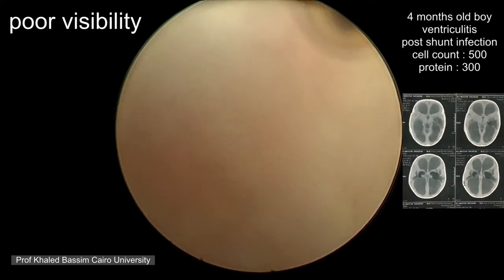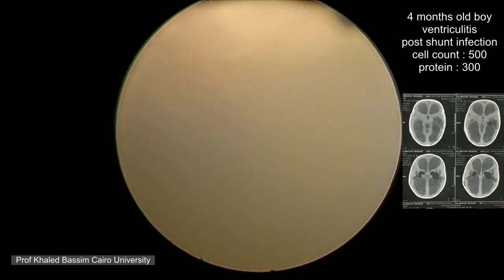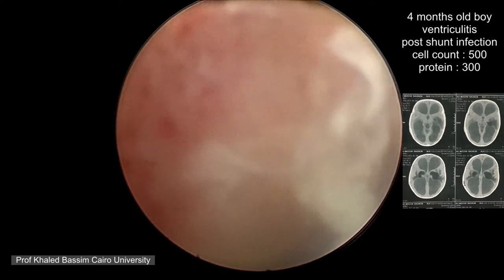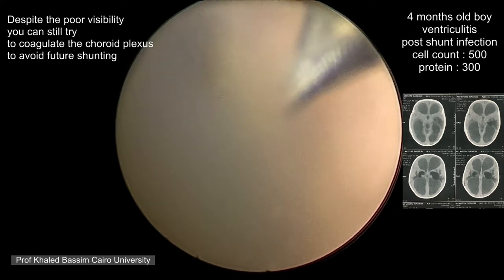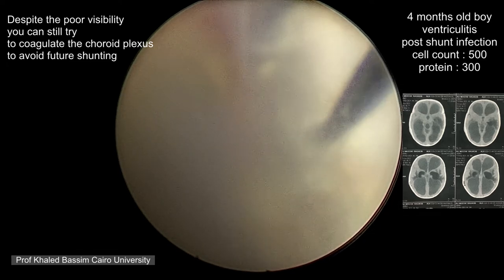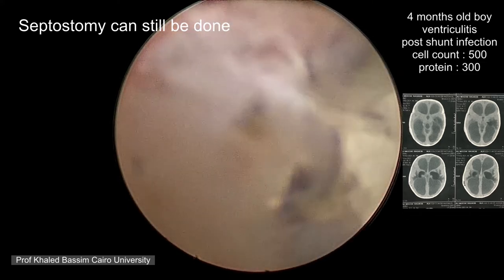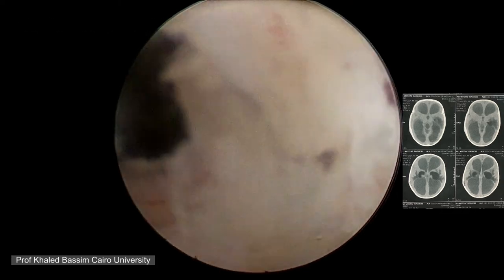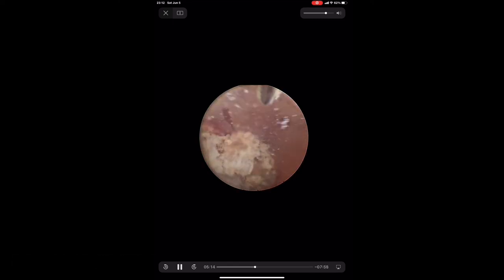Endoscopic navigation inside an infected ventricle